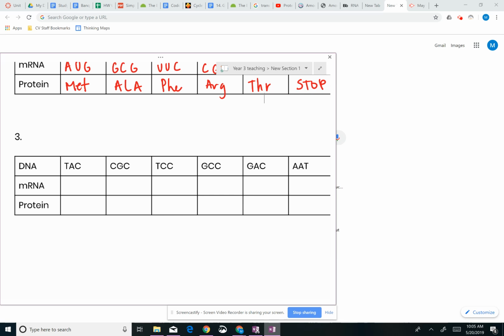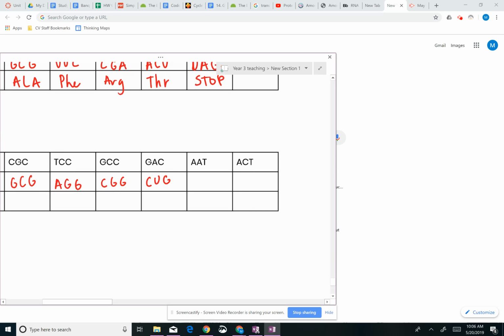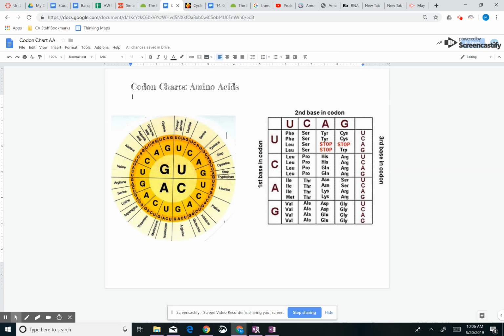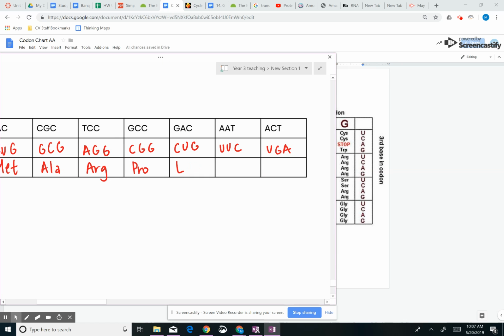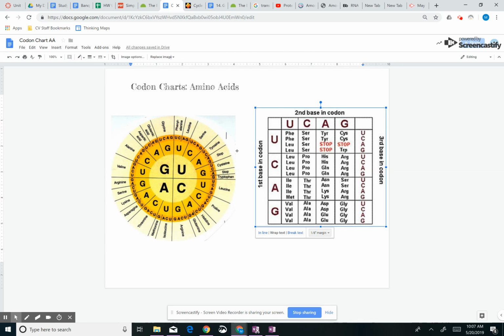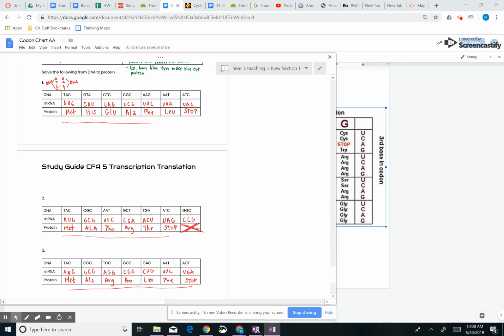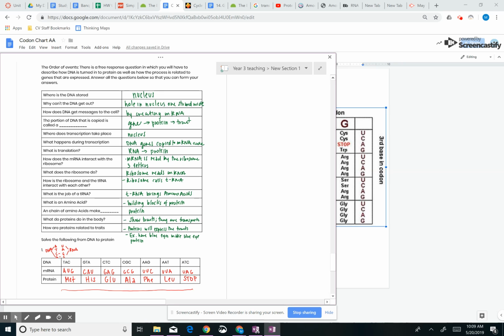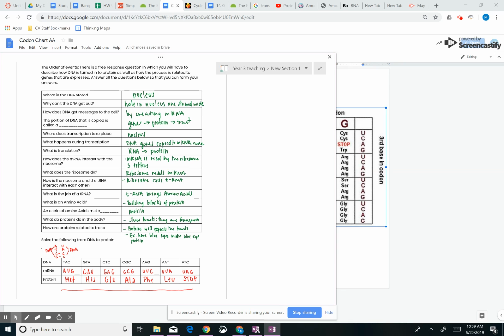CFA 5 Study Guide Transcription Translation Part 1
Step 2: Solving Transcription and Translation Problems
Quiz Overview